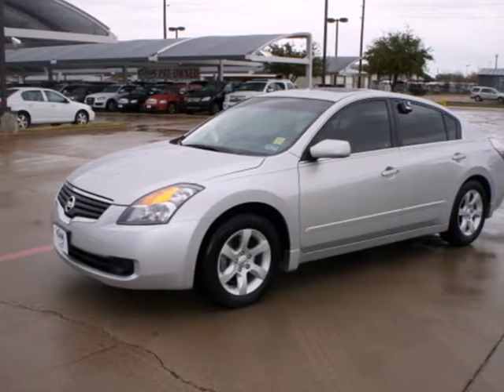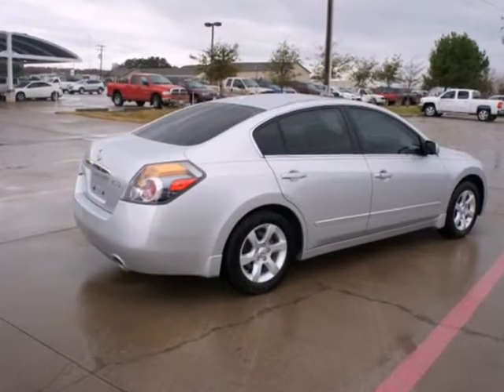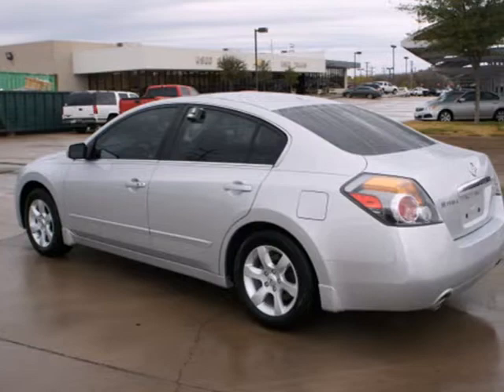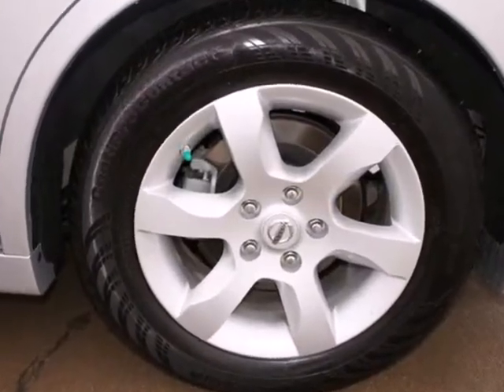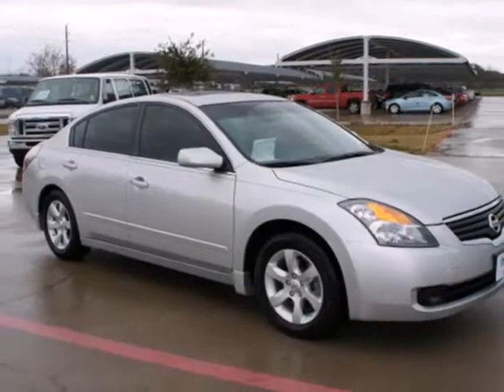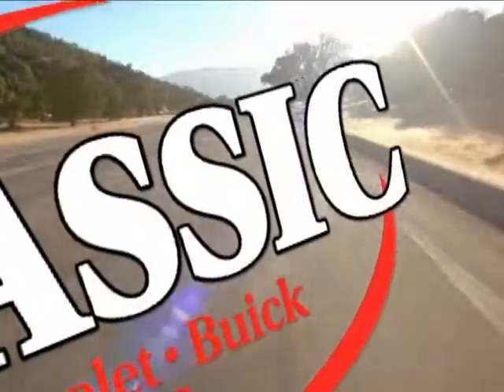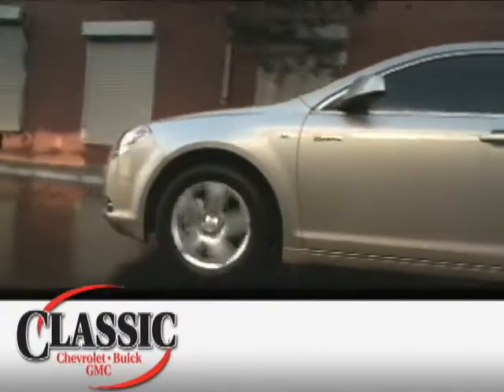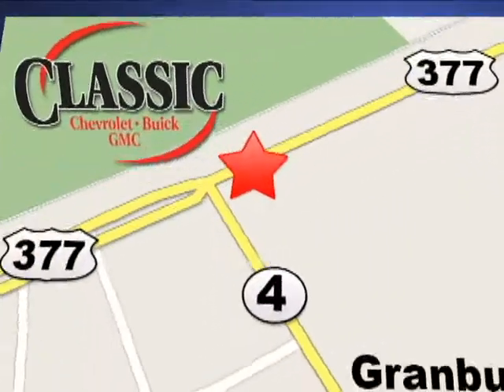2008 Nissan Altima #145521 in Dallas TX Fort-Worth TX - SOLD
SOLD - If you are looking for real value on a great used car, Classic Chevrolet Buick GMC Granbury TX invites you to come in and test drive this 2008 Nissan Altima, stock# 145521. We are conveniently located near Dallas TX Fort-Worth TX Granbury, TX and known for our great selection, reliability and quality. Come take a look at this 2008 Nissan Altima today.

1909 E Hwy 377
Dallas TX Fort-Worth TX Granbury TX, video